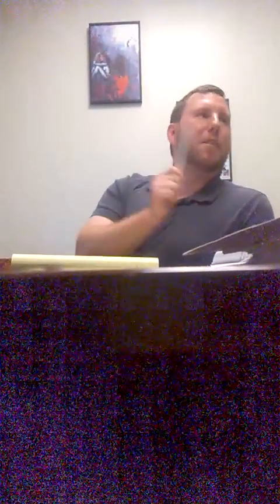American Bar Association Disability Rights, Constitutional rule of law